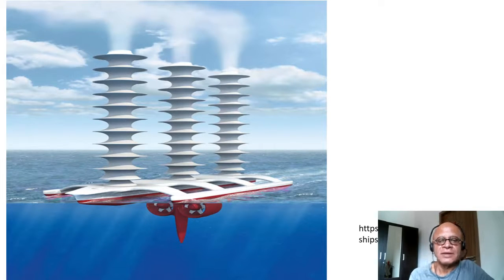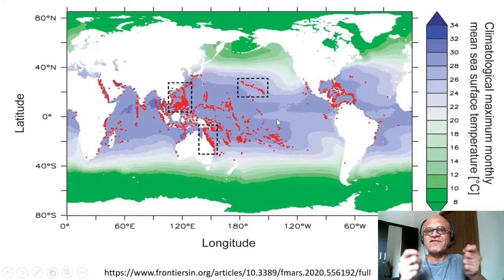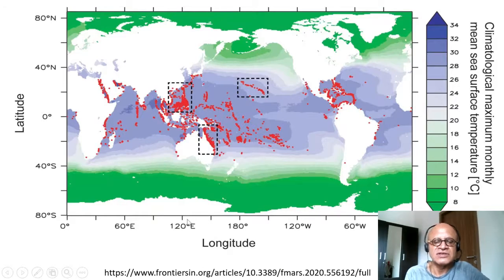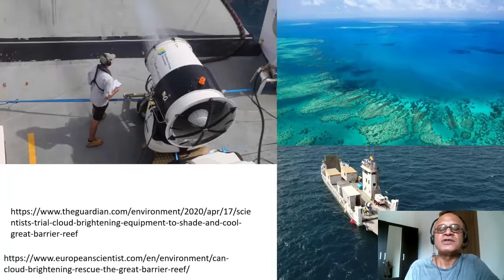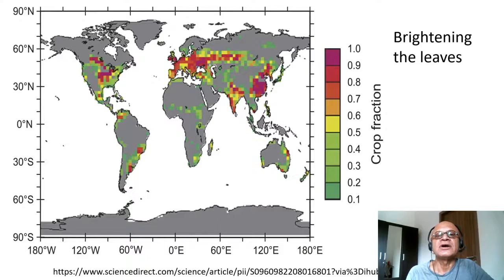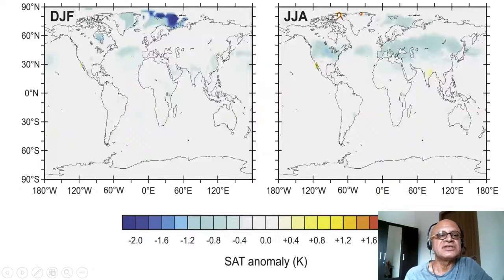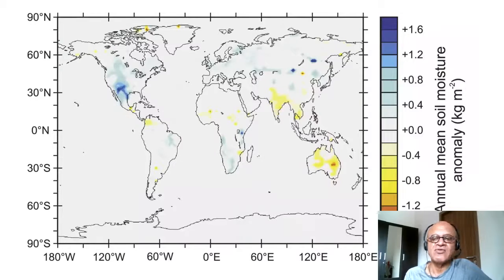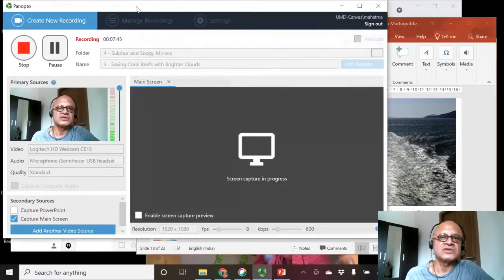3 Saving Coral Reefs with Brighter Clouds